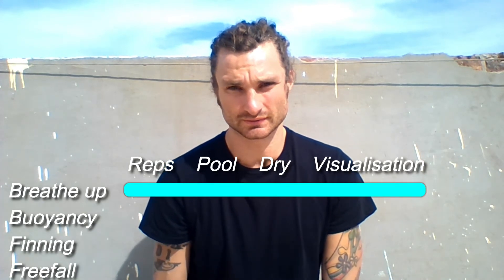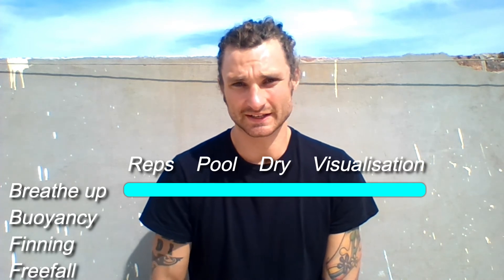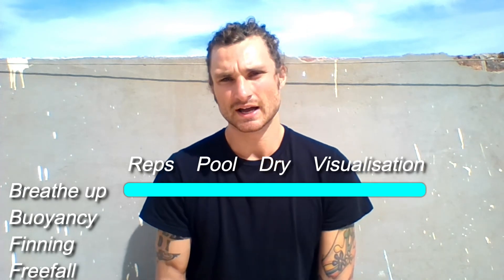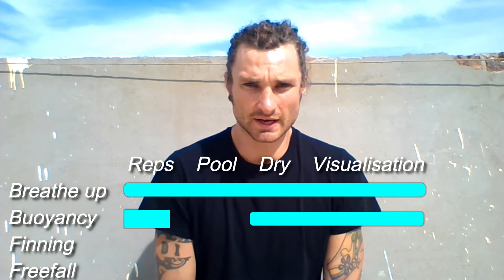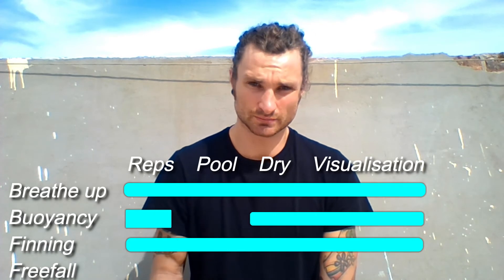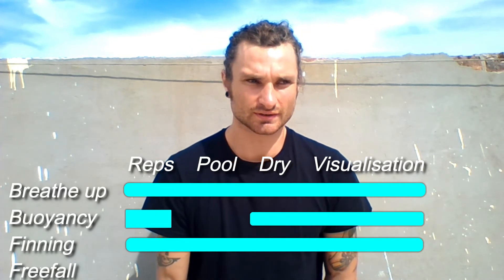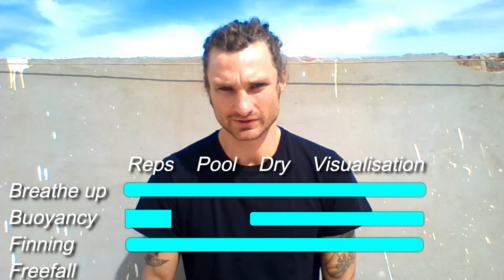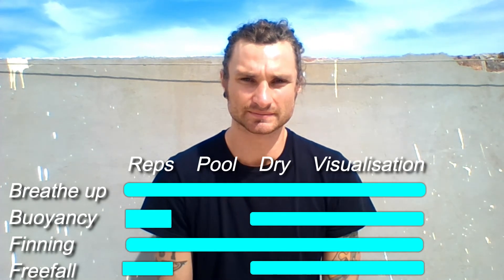Small changes for BIG results | Personalise your diving to yourself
Harry discusses how to experiment with your freediving and how to implement new techniques into your training.  depth, pool, visualisation and dry training are all discussed